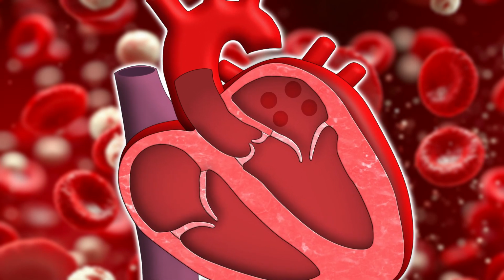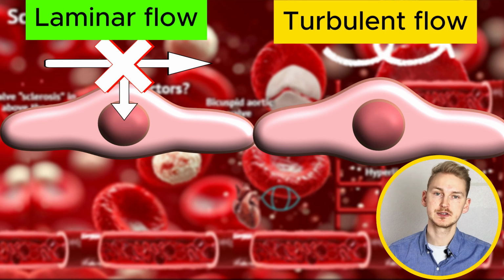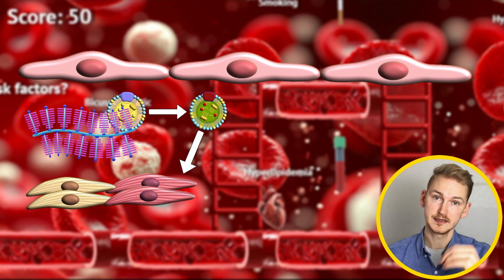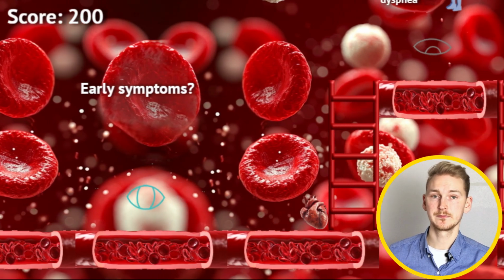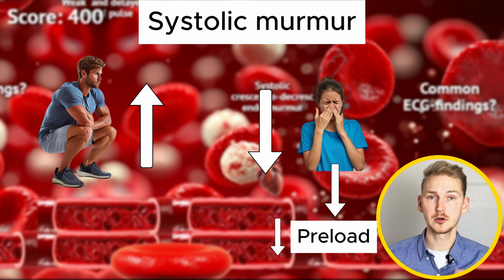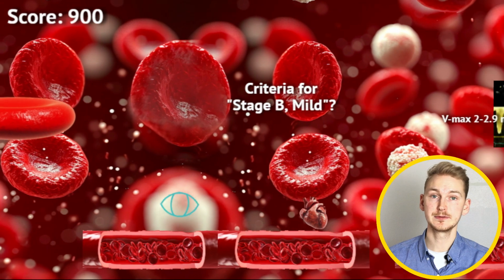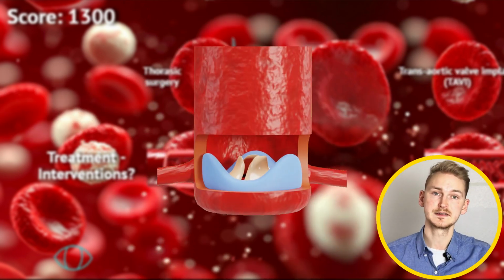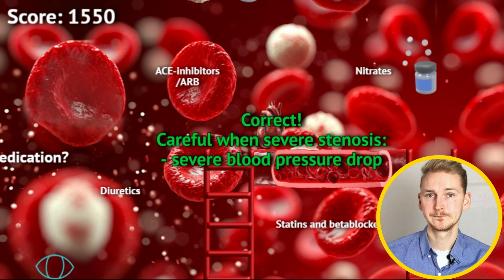Aortic Stenosis - Overview (pathophysiology, symptoms, treatment)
This is a clinical medicine video, teaching an overview of aortic valve stenosis.

Comment if you would like us to develop more games like this!